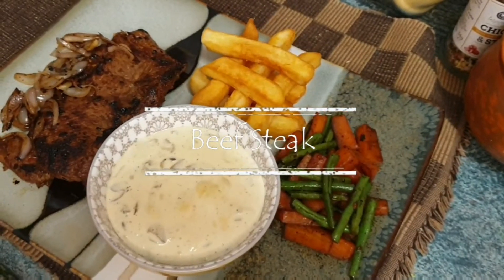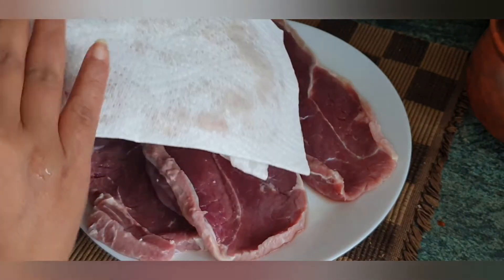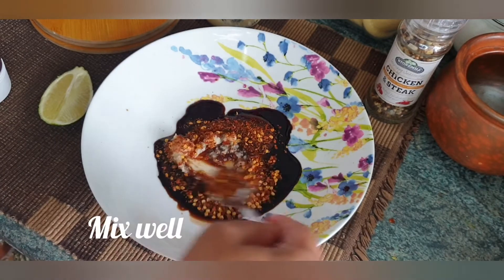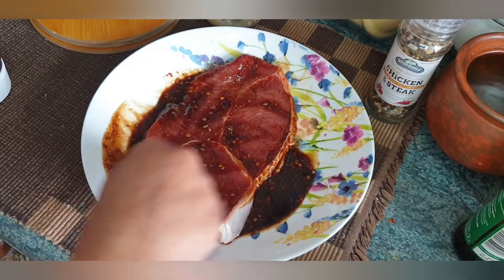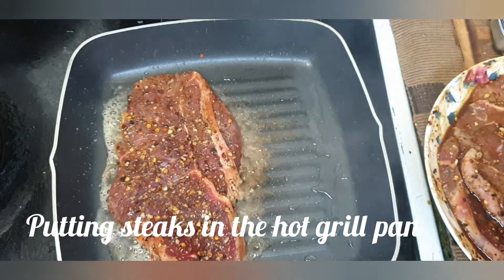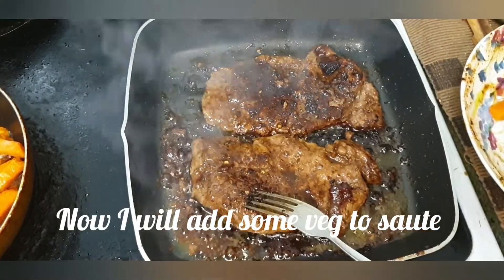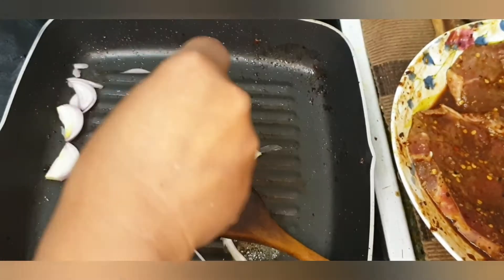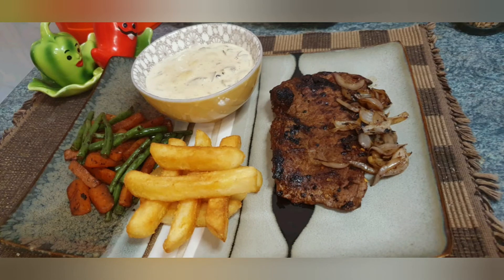Beef steak in 8 minitues | বিফ স্টেক রেস্টুরেন্ট স্টাইলে ৮ মিনিটে খুব সহজে | Shanta Mahajabeen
Beef steak in 8 minutes, well done one, mouth watering, juicy & tender.